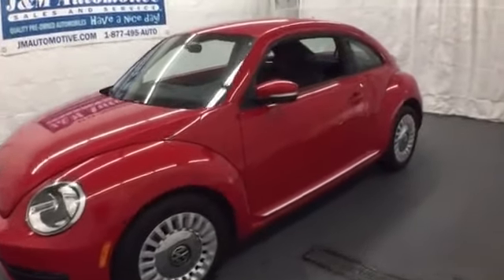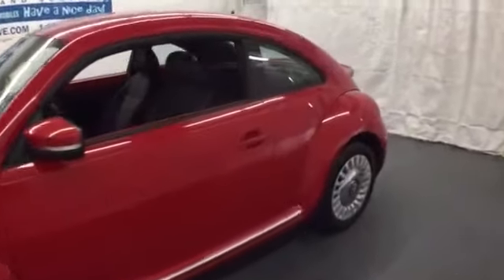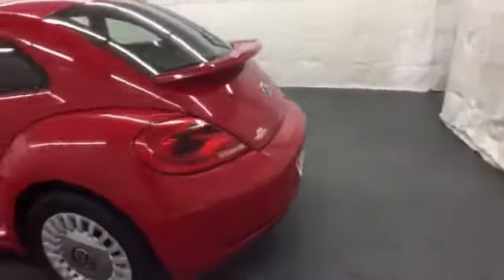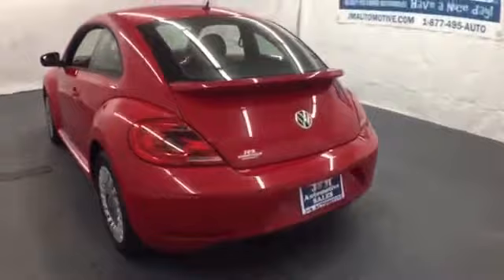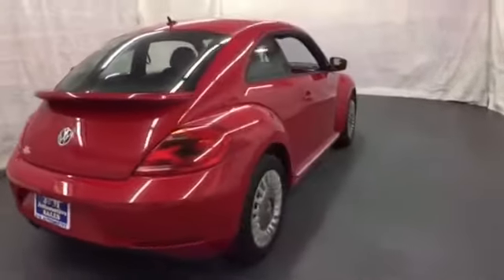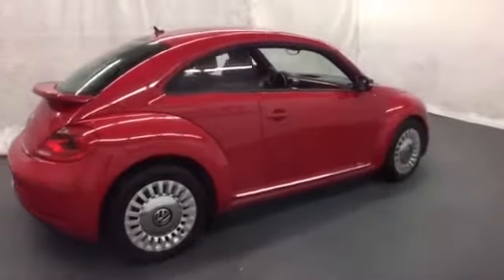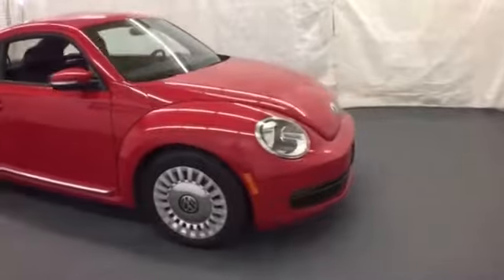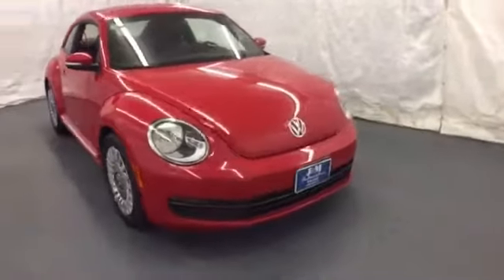2013 Volkswagen Beetle Naugatuck CT Hartford, CT #133912 - SOLD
Year: 2013
Make: Volkswagen
Model: Beetle
Trim: 2d Convertible 2.5L PZEV
Engine: -1 Cylinders
Color: Red
Mileage: 26320
Stock #: 133912
VIN: 3VWJP7AT7DM693912
Only 26,000 Miles on a Desirable, One-Owner Beetle Convertible with an Accident-Free Carfax History Report and an Included Warranty! It's Well Equipped with Tan Interior, Power Windows, Power Door Locks, Power Mirrors, an Adjustable Steering Column, Cruise Control, a 2.5L 4-Cylinder Engine, an Automatic Transmission and More! A Quality Find at J&M!.

Address:
820 New Haven Rd.